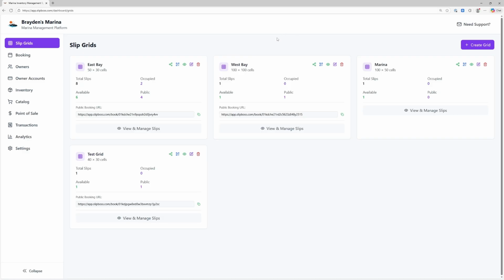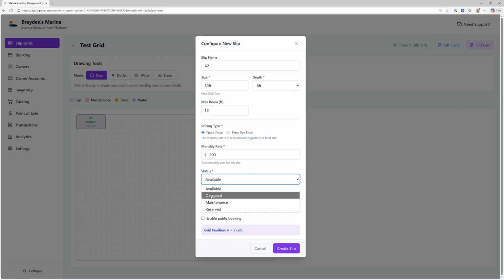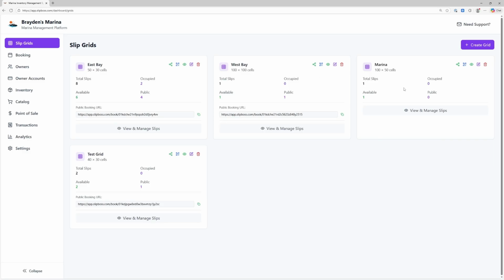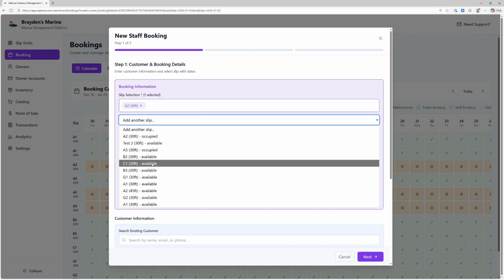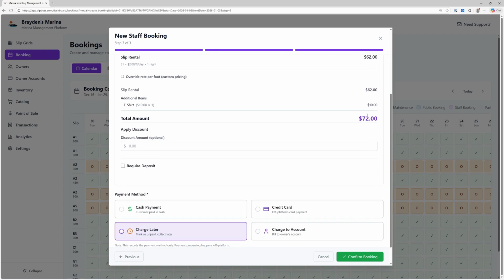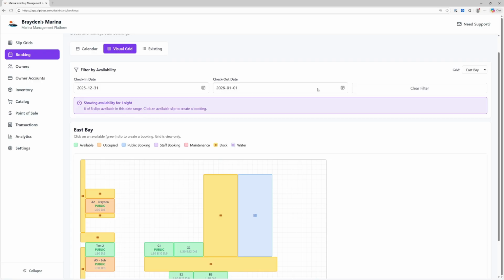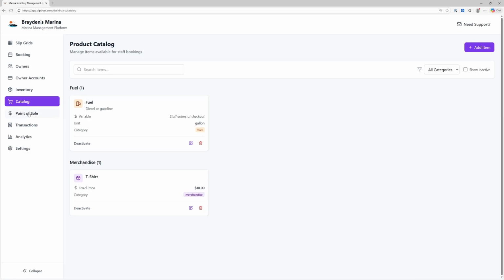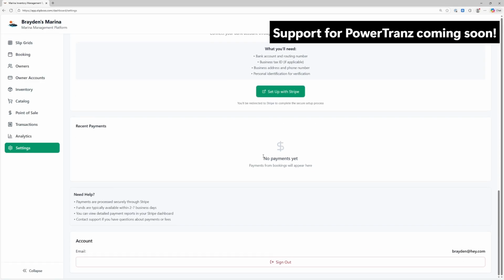Slip Boss V1 Demo — The All-In-One Marina Management Platform (Bookings, POS, Billing & More)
In this screen walkthrough, I’ll demo Slip Boss, a complete marina management solution built to streamline operations, boost revenue, and eliminate messy spreadsheets.

Slip Boss combines everything you need into one platform:
✅ Visual Slip Management (interactive marina layout + drag-and-drop slip creation)
✅ Public Online Booking System (real-time availability + Stripe payments)
✅ Staff Booking Wizard (walk-ins, phone bookings, calendar/grid views)
✅ Owner & Account Management (statements, balances, credit limits)
✅ Automated Monthly Billing (set it and forget it on the 1st of each month)
✅ Point of Sale (POS) for fuel, store items, services, and walk-up sales
✅ Catalog & Line Items (hookups, electric, services, merchandise, etc.)
✅ Financial Dashboards + Reporting
✅ QuickBooks Export (CSV compatible)
✅ Stripe Connect Integration (direct deposits + automated commission handling)

Whether you manage 10 slips or 100+, Slip Boss scales with your marina — from a free plan to enterprise-grade financial tools.